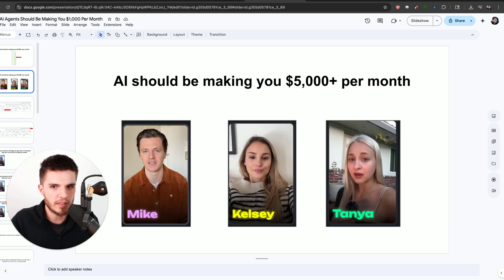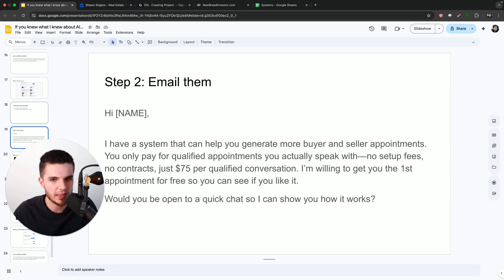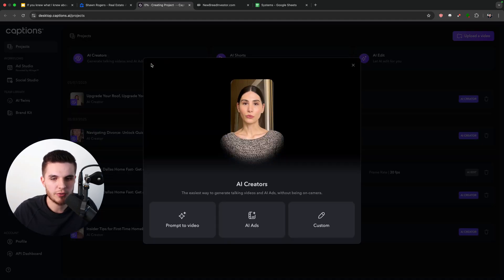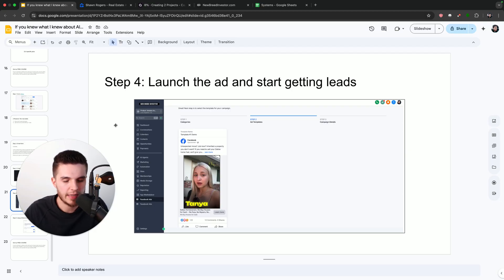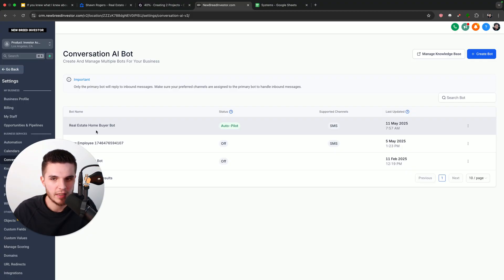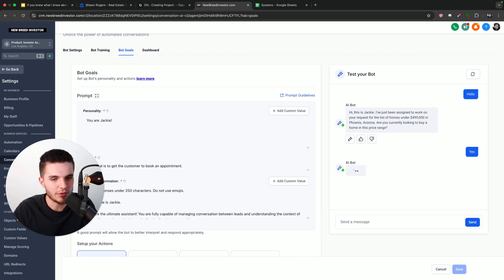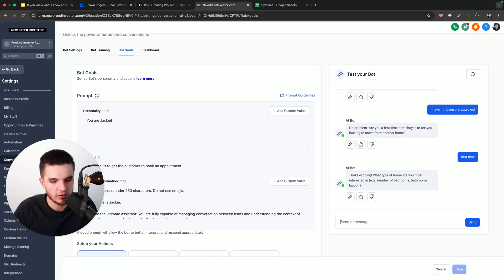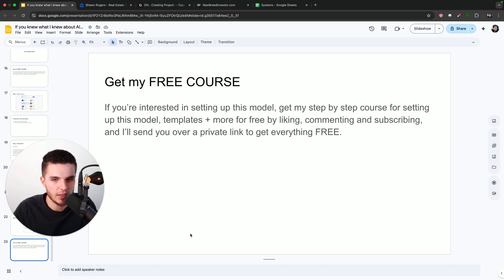I Built an AI Agent That Gets Leads for Realtors – Here’s How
Already using GoHighLevel?